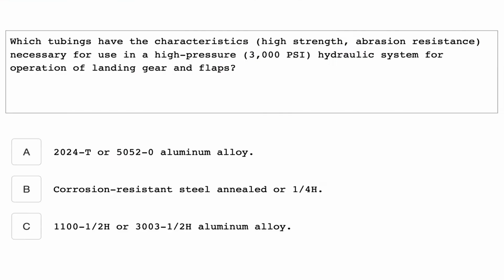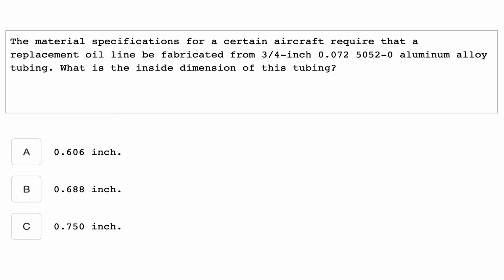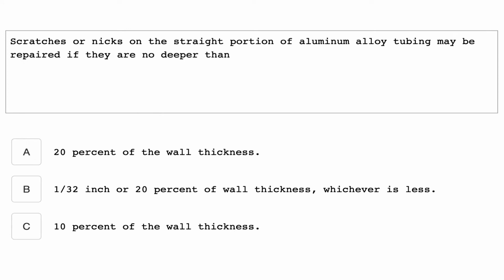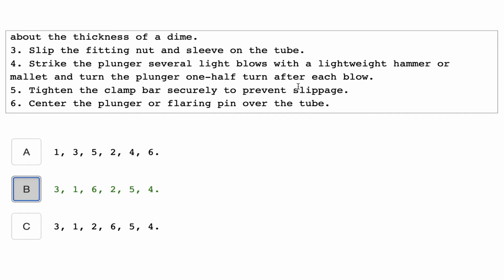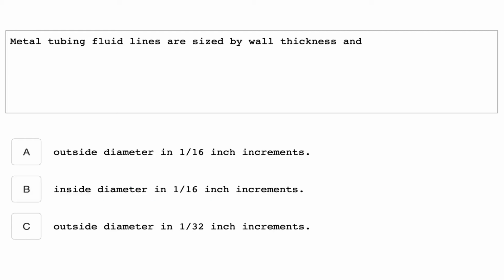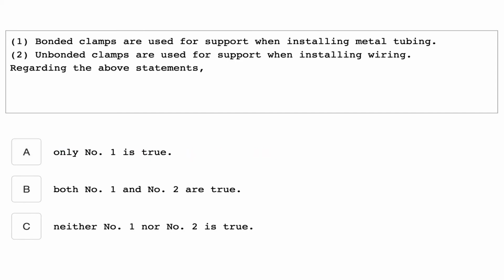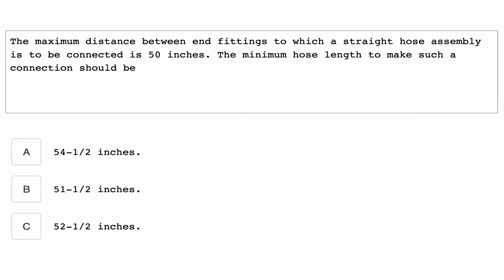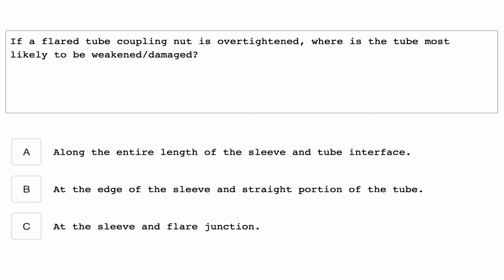General: Fluid Lines and Fittings Study Guide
In this study guide we will cover Fluid Lines and Fittings from Aviation Maintenance Technician Handbook – General FAA-H-8083-30A in Chapter 9.

This channel helps provide guidance's to Aircraft Maintenance Technicians (AMT's) who wants to become familiar with the requirements and to successfully obtain an FAA Airframe and Powerplant (A&P) certificate.

rev.202009